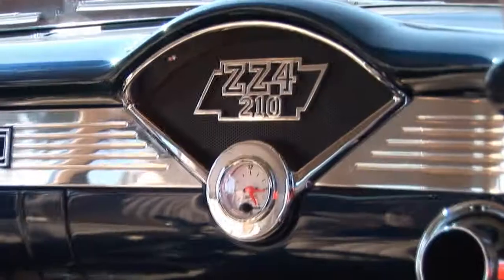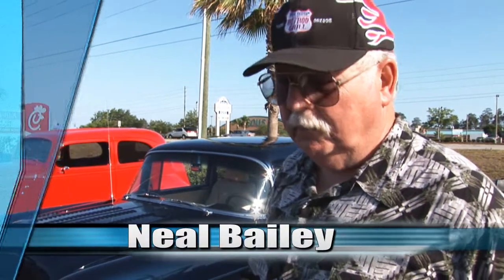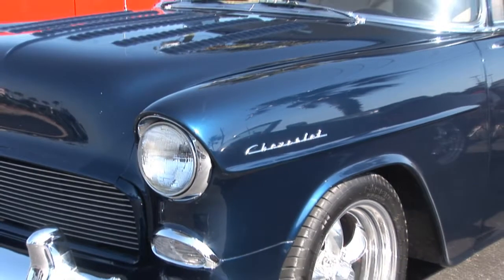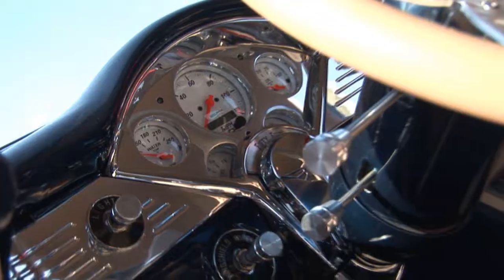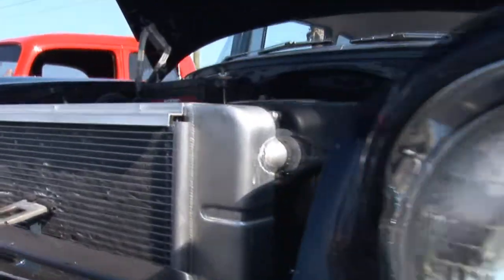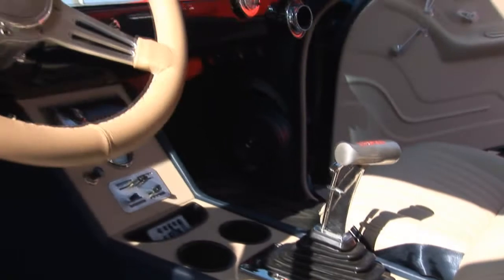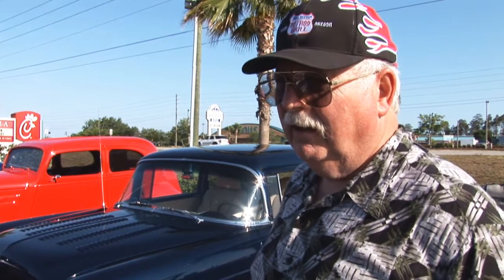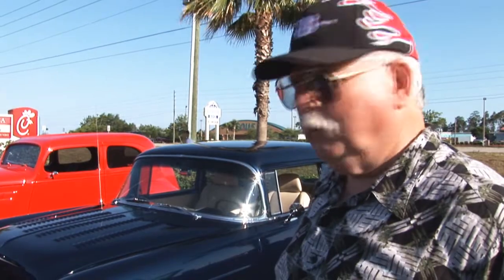Neal Int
Car show